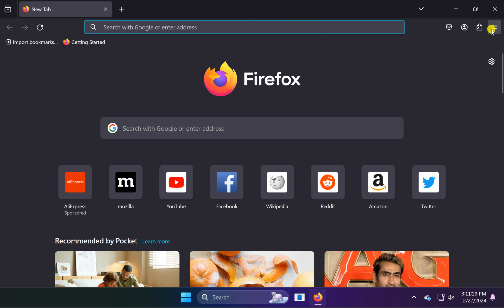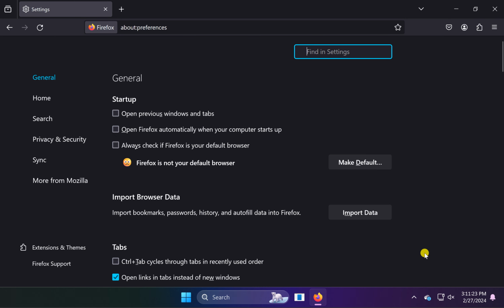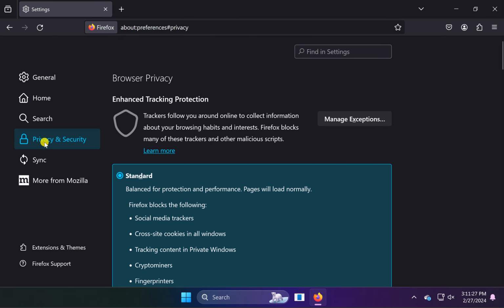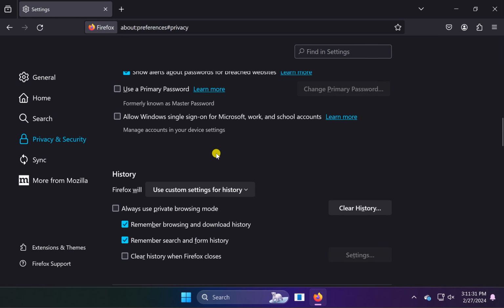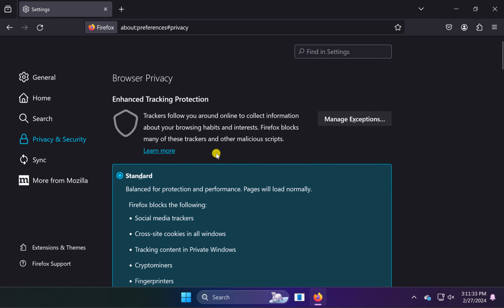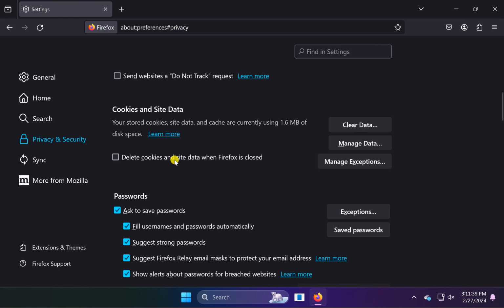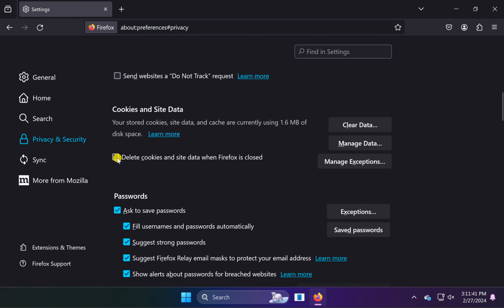How to Automatically Delete Cookies and Site Data when Firefox is Closed on Windows 11 or 10?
Title: "Enhance Your Privacy: Automatically Delete Cookies in Firefox on Windows 11/10"

Description:
Welcome to GearUpWindows, your ultimate destination for Windows optimization tips and tricks! In today's tutorial, we'll show you how to bolster your online privacy by automatically deleting cookies and site data when Firefox is closed, specifically tailored for Windows 11 and 10 users.

Concerned about online trackers and privacy breaches? With Firefox's built-in feature, you can ensure that your browsing history remains private and secure. By automatically clearing cookies and site data upon closing the browser, you can safeguard your personal information and enjoy a more private browsing experience.

In this step-by-step guide, we'll walk you through the process of enabling this powerful feature in Firefox on your Windows 11 or 10 system. Whether you're a privacy-conscious user or simply looking to enhance your browsing security, this tutorial is for you.

From accessing Firefox's settings to configuring the automatic cookie deletion option, we'll cover everything you need to know to set up this invaluable privacy feature. Say goodbye to unwanted tracking cookies and hello to a more secure online presence!

Join us in this tutorial and take control of your online privacy today. Hit the play button now and let's GearUpWindows together for a safer, more secure browsing experience!